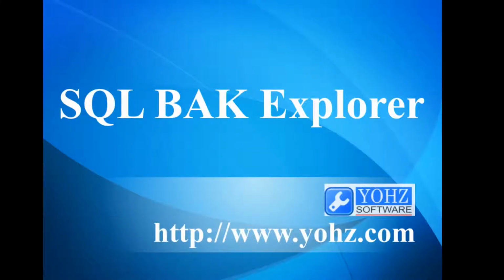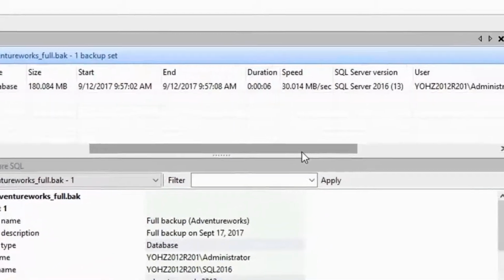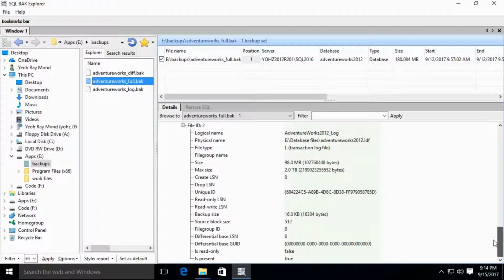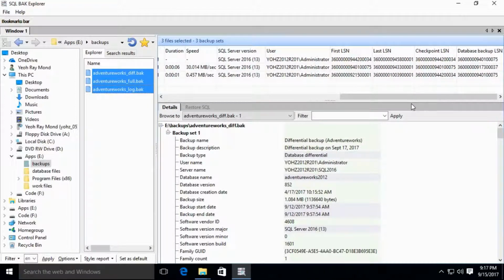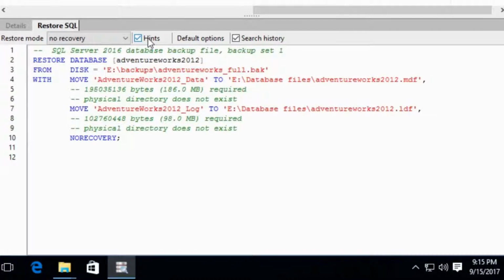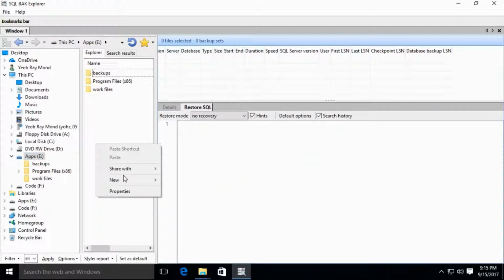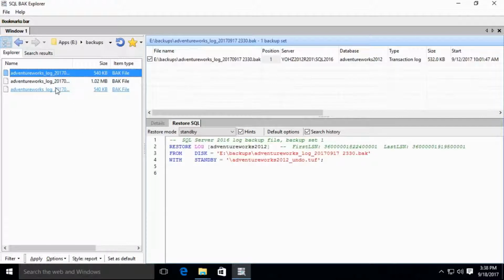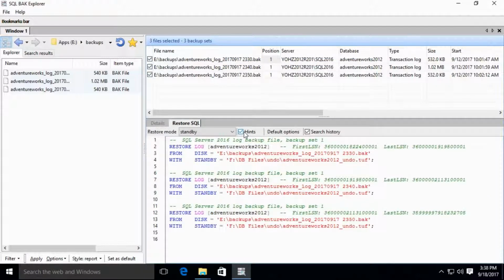SQL BAK Explorer - an introduction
View details of your SQL Server backup files without SQL Server.  Supports backup files created using SQL Server 2005 to SQL Server 2017.  Encrypted backup files are not supported.